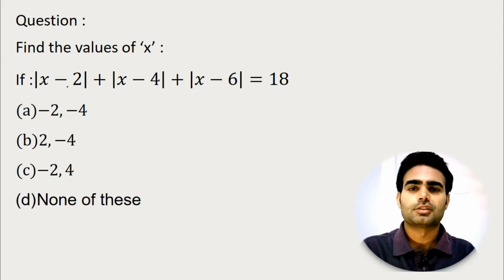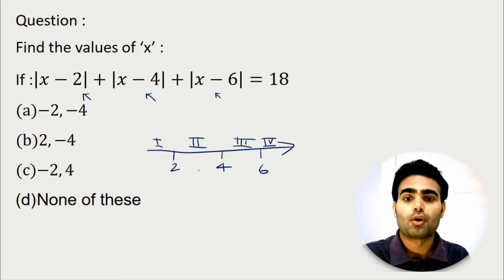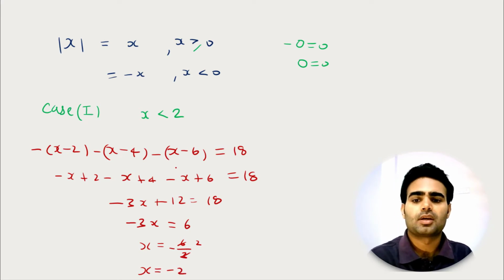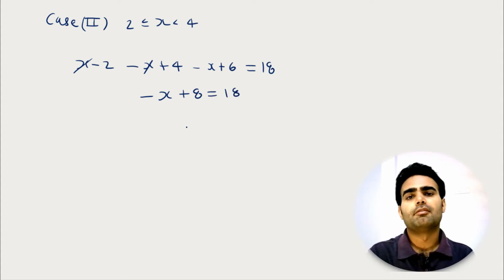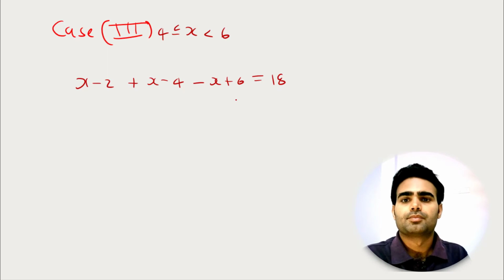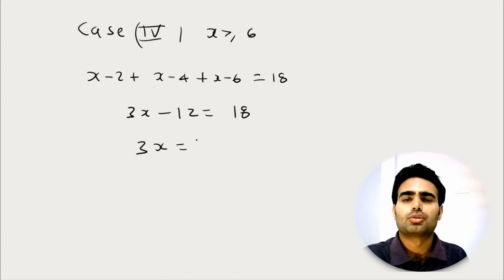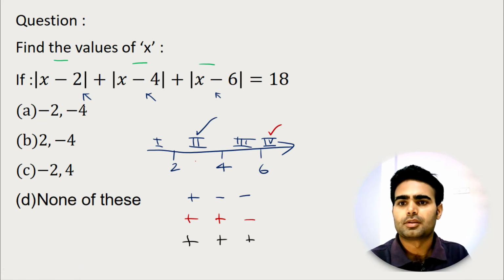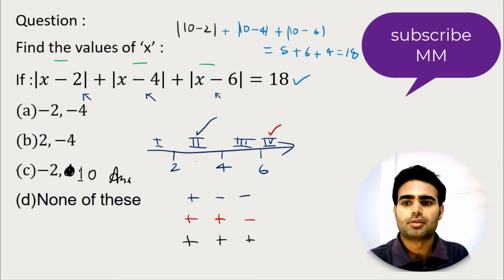How to open MOD in different intervals english 1 hindi 1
MISCELLANEOUS MATHS
random practice with basic concepts